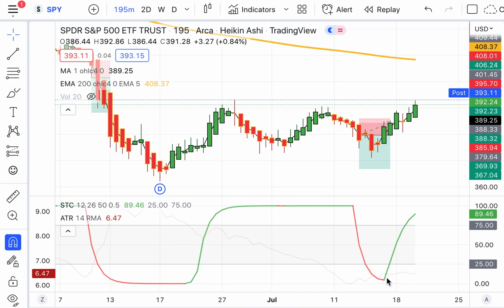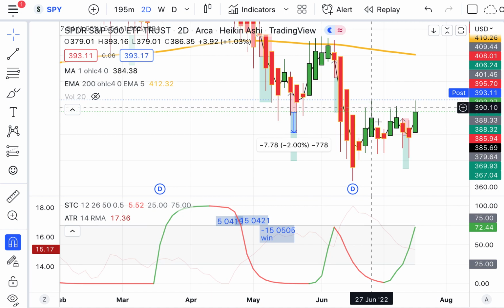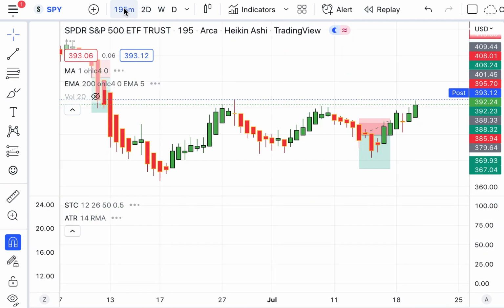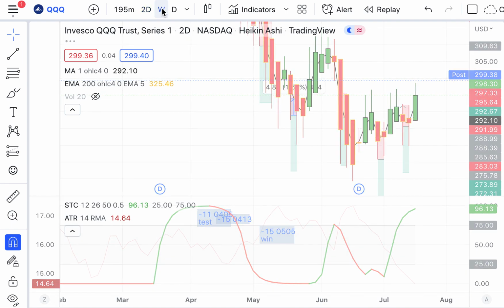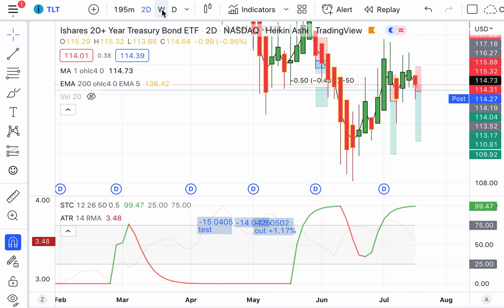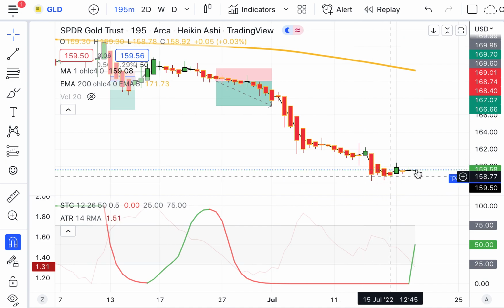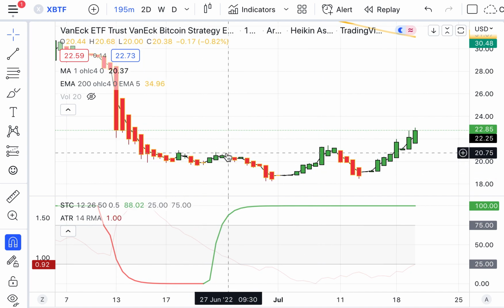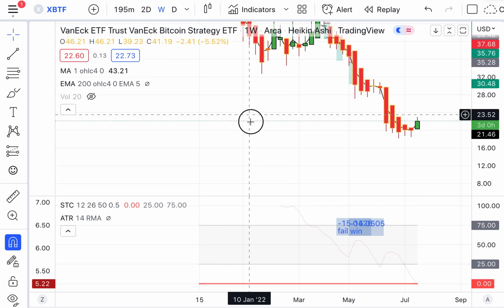Today’s Stock, Bond, Gold & Bitcoin Trends, Wednesday, July 20, 2022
Success consists of getting up just one more time than you fall. — Oliver Goldsmith